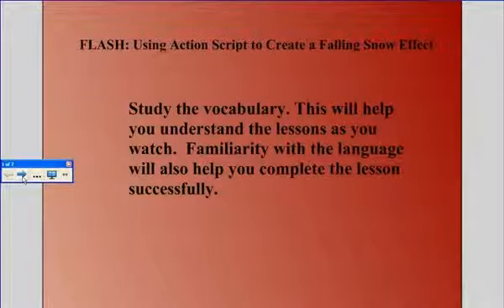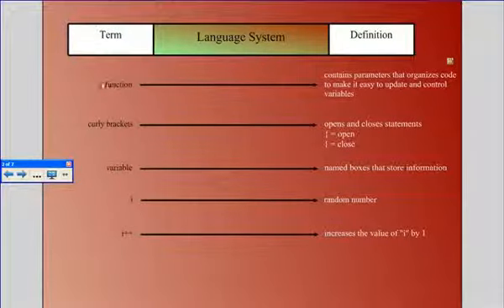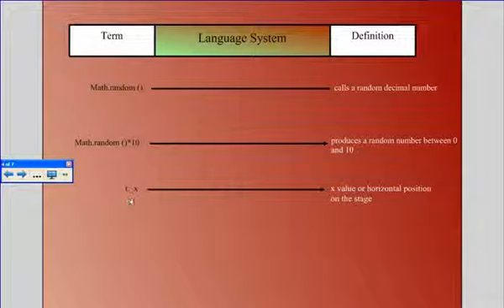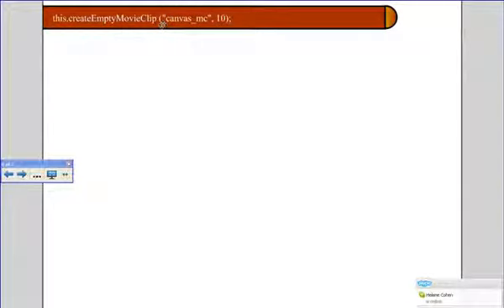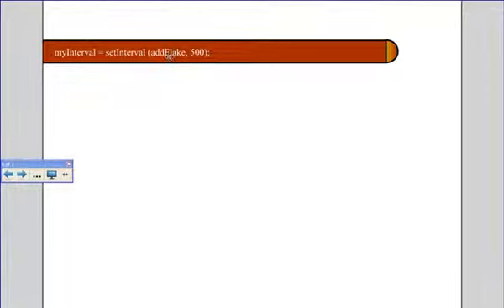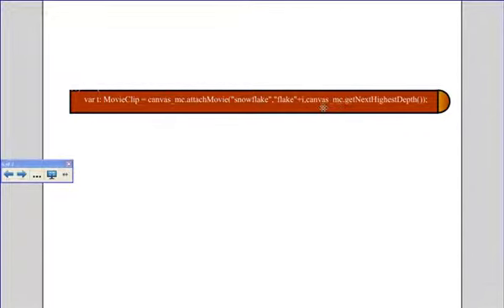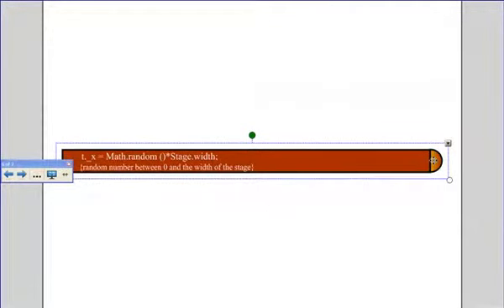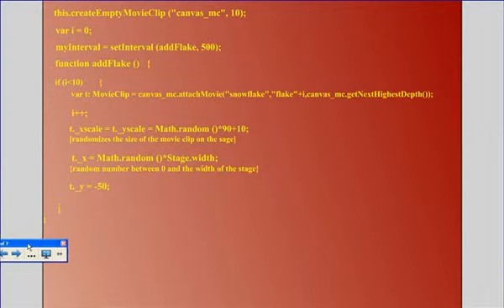vocab_flake.avi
ActionScriptVocabulary